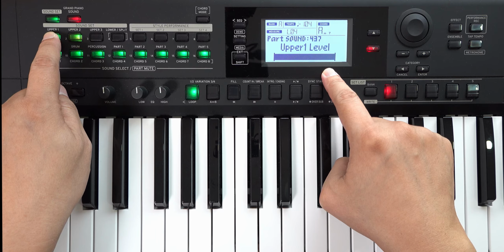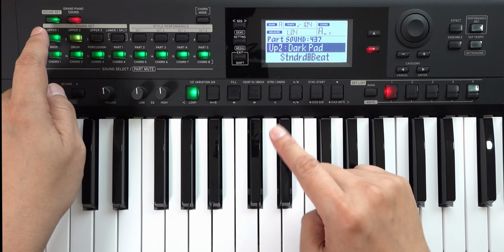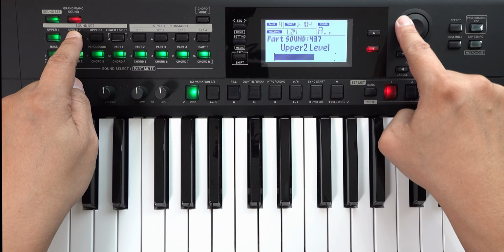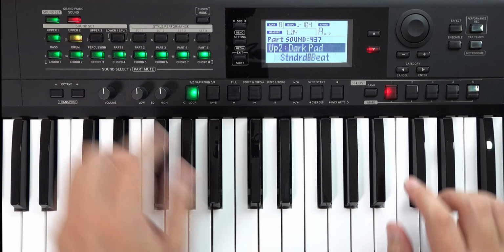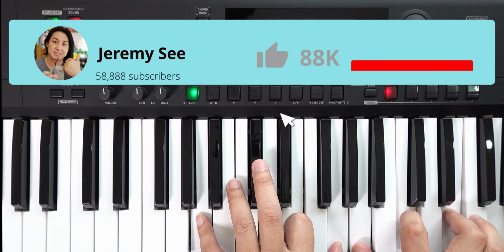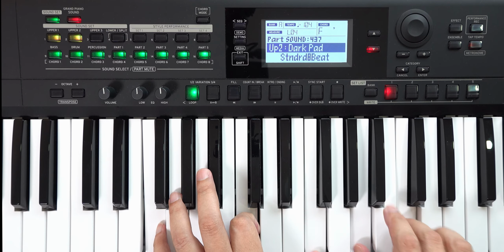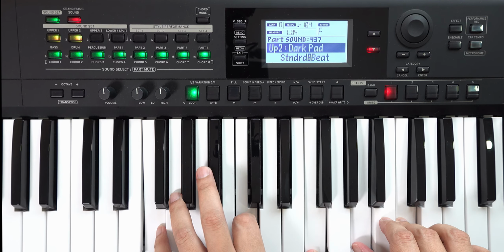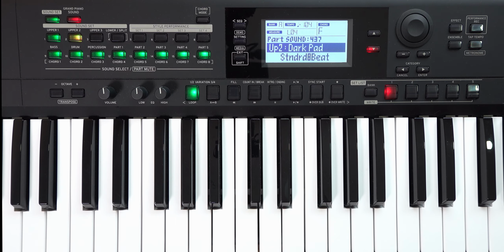KORG i3 - 27 ESSENTIAL Operations New Owners Need to Know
🎹 Korg i3 Music Workstation Keyboard
Price & Info

My Recommended List
🎹 Beginner Keyboard
🎹 Beginner 88-Key Piano
📱 USB MIDI Cable
📙 Arranger Keyboard Book
📙 Beginner Piano Book

All My Recommended Keyboard & Piano

Main Camera
Second Cam
Wireless Mic